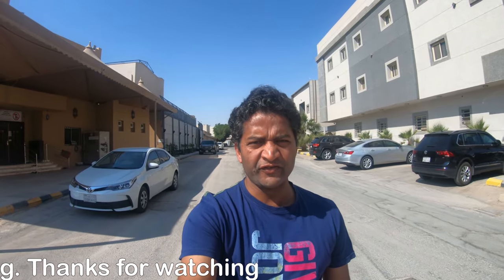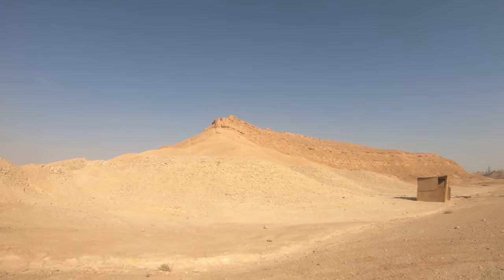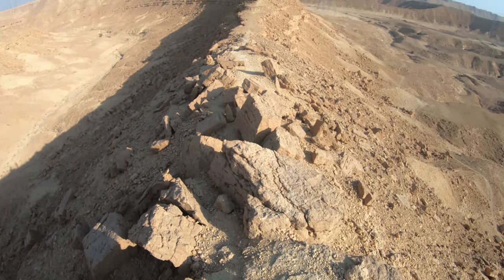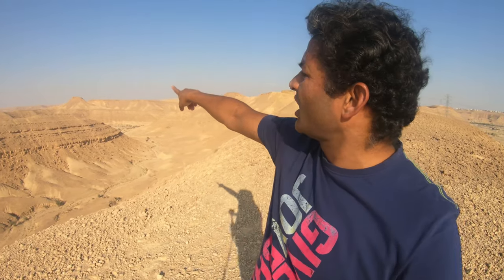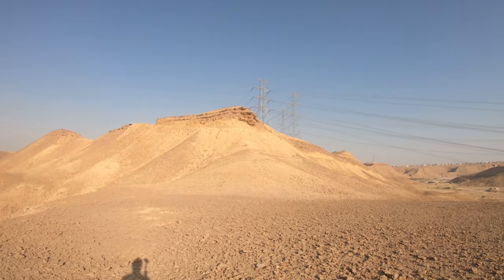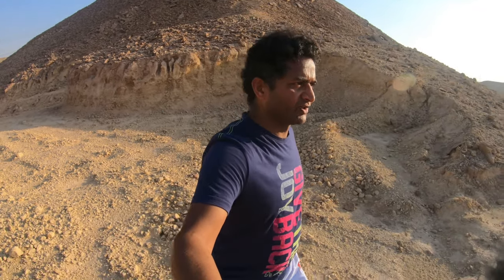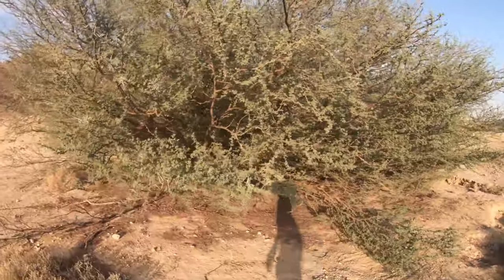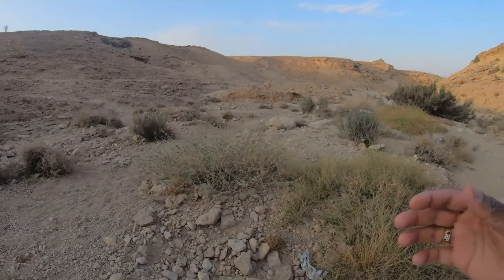Hiking At Old Lady Valley | Hiking in Riyadh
The crumple sharp stones and mix of limestones surrounded by dust of construction, raw roads, a small range of slab type mountains (Arabian platform) hidden from the limestone clay, calling every visitor by changing view of everyone take you to the departed old lady valley.
While climbing the slippery sand send you down, the range of valley show you different aspects of masked flora and fauna. Hidden small caves and slab of limestones created a perfect cradle for amphibians like snakes and lizards. The small ditches surrounded with tracks of Arabian Red Fox and Arabian or Eastern spiny mouse make you think behind the scene of previous night happen in the valley. While hiking and roaming in the valley with pleasant temperature, plant associations and mild flowing wind take you to the direction of the history of clustered rocks beneath the winter flowing stream.

Hello friends, Welcome to "Indian Everywhere", I like to share my travel experience with you all so that your travel becomes hassle-free
Normally I like to travel abroad but due to travel restrictions nowadays I am travelling within Saudi
On my channel, you will get all the tips and tricks for travelling in a budget.

Sony Zv1
Joby gorillapod 1k kit
Memory cards
Stabilizer mount holder for Gopro hero
GoPro battery
(click here, type whatever you want in the search bar & buy)